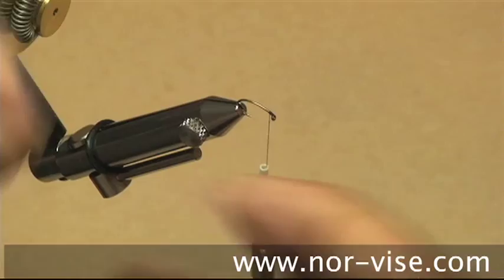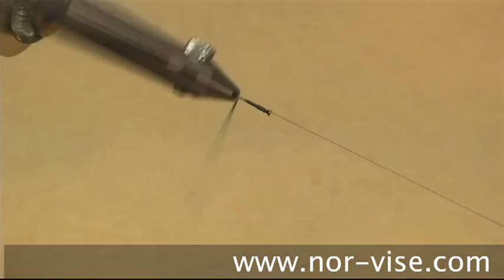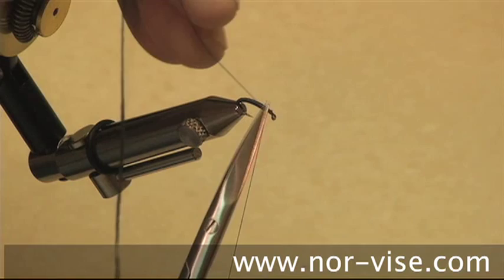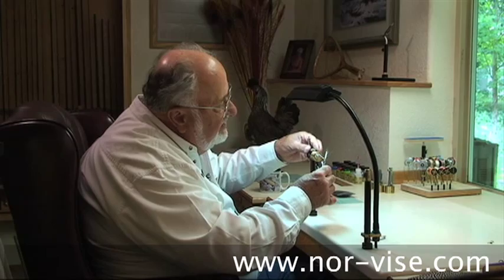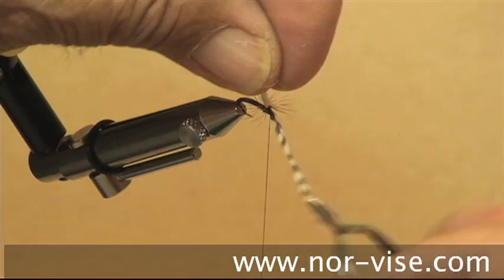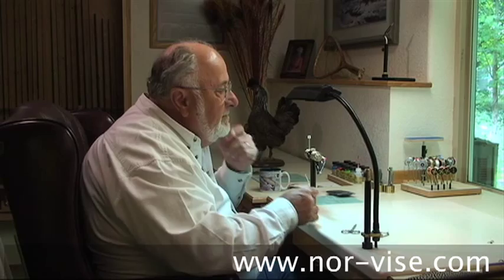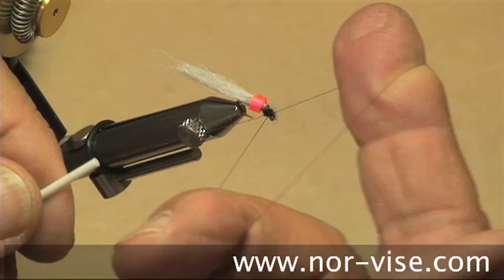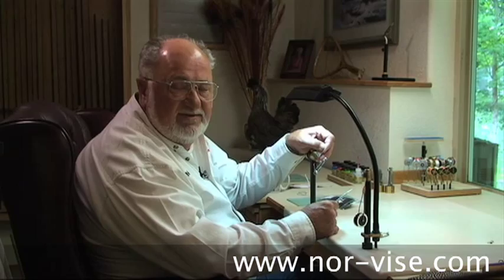Midge Emerger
This video focuses on tying a midge emerger using the Norvise.